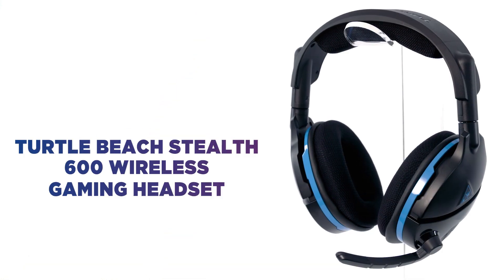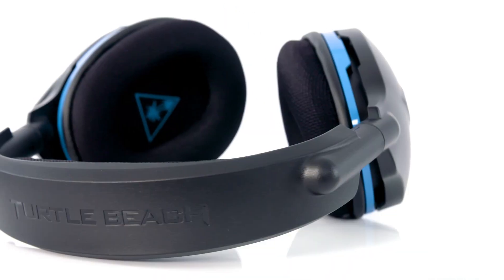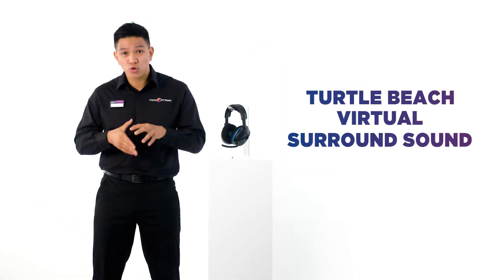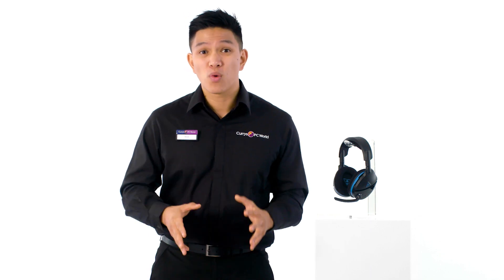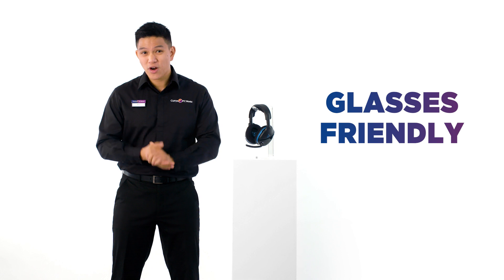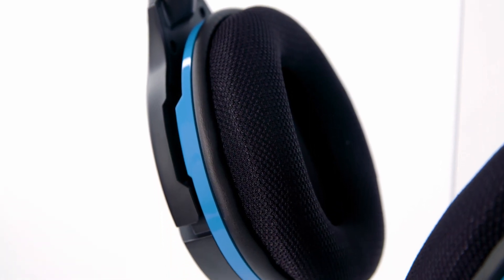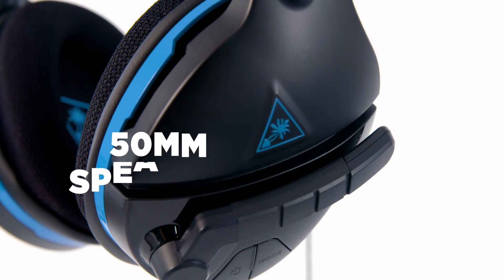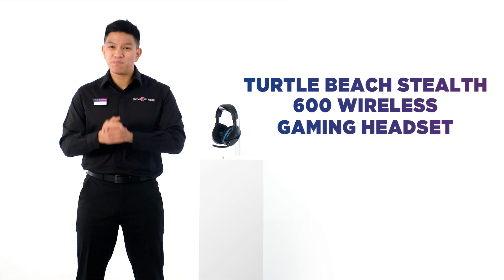Turtle Beach Beach Stealth 600 Wireless Gaming Headset | Featured Tech | Currys PC World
Completely immerse yourself into the game with these Turtle Beach Stealth 600 wireless gaming headset.